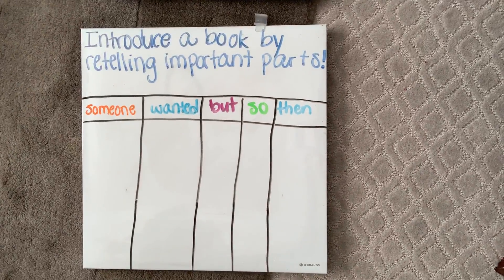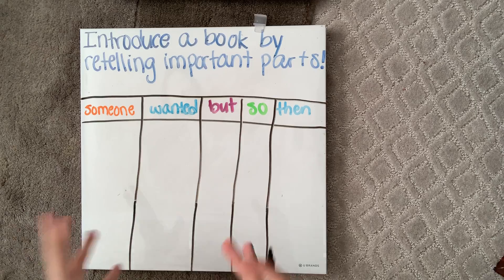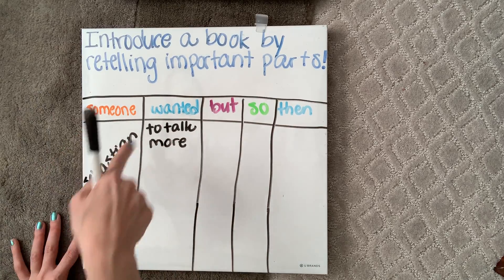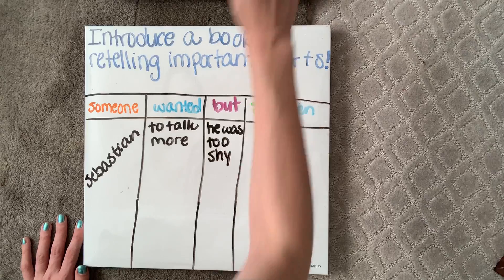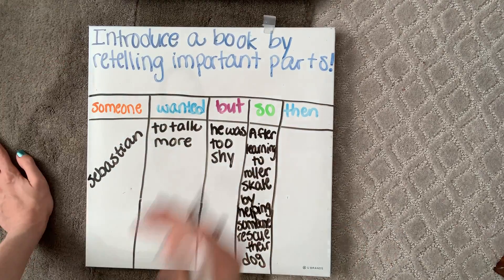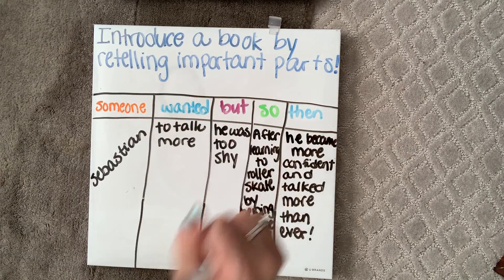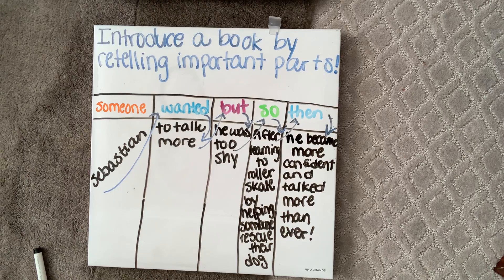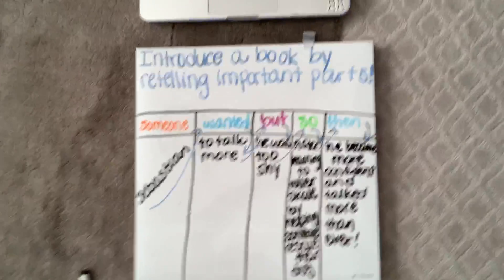Introducing a Book Reading Mini Lesson